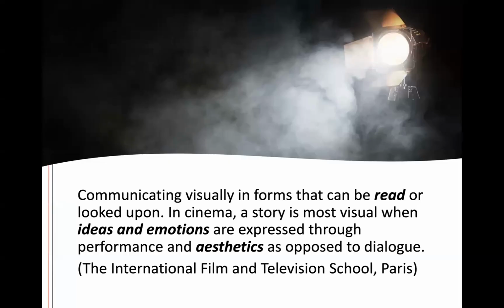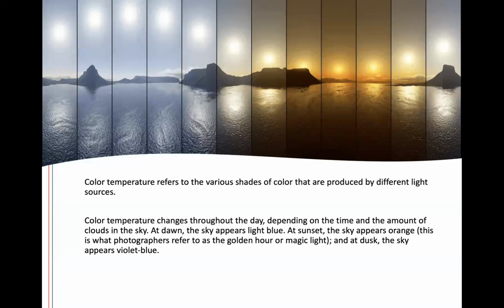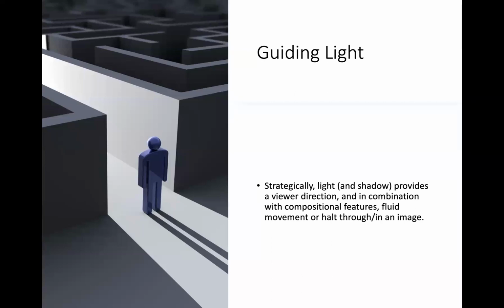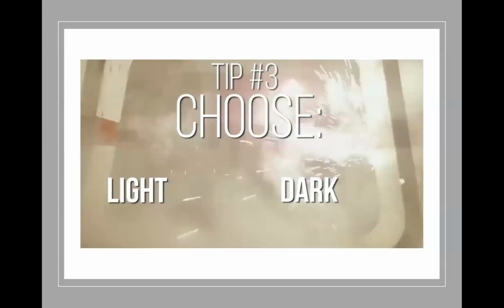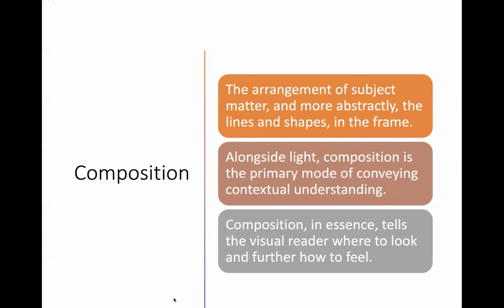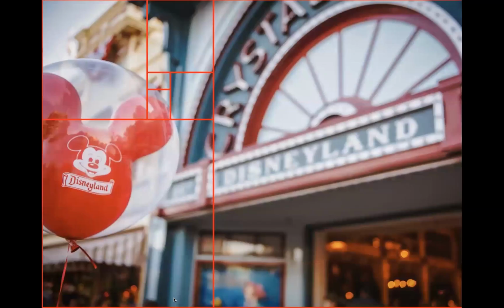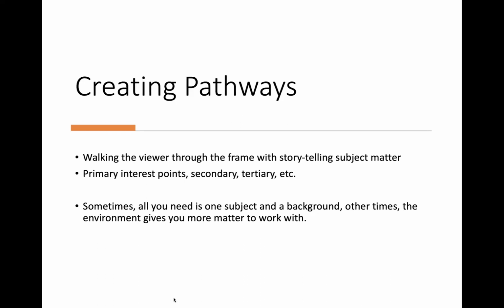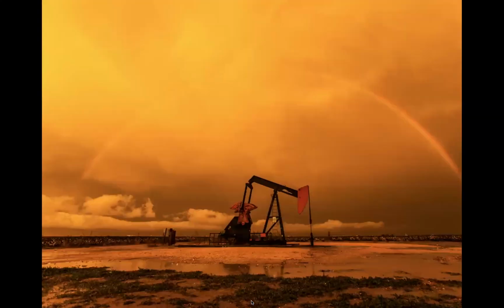MCOM 2301: Light and Composition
Module Three Lecture Video